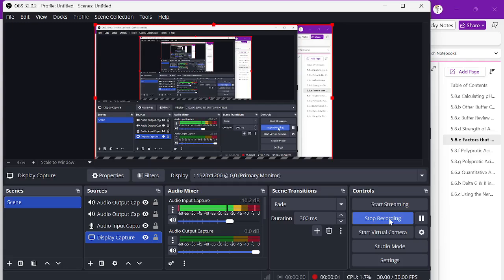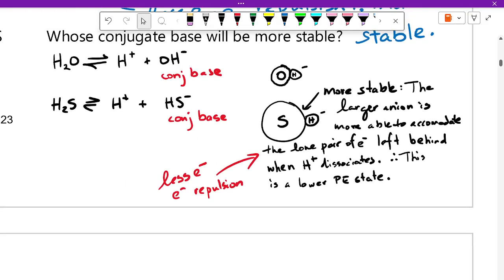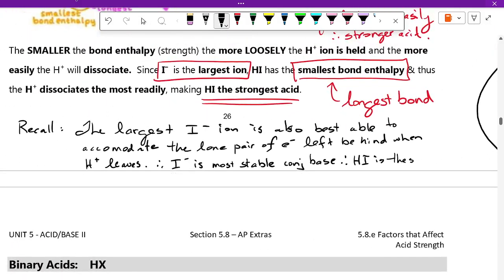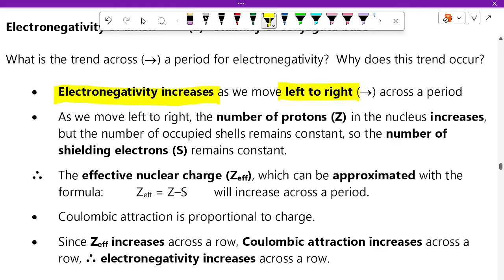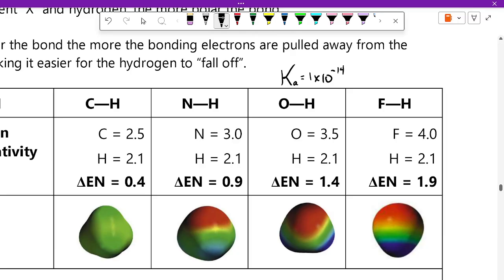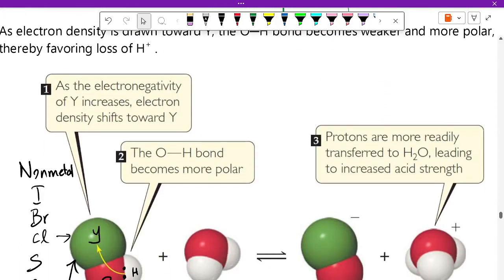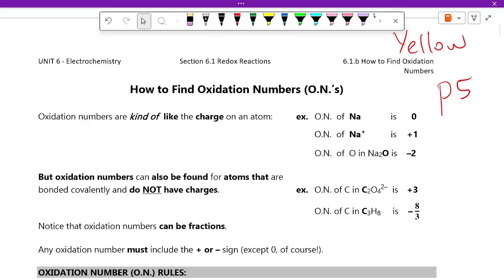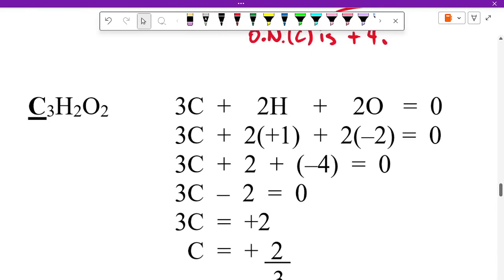2025-12-12 Factors Affecting Acid Strength ; Finding Oxidation Number